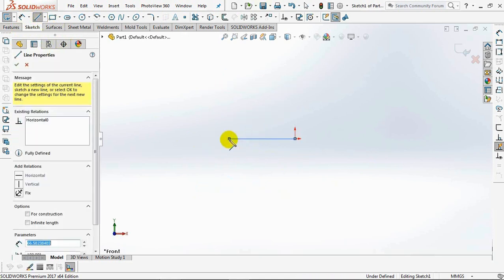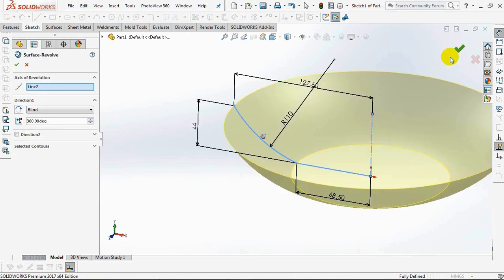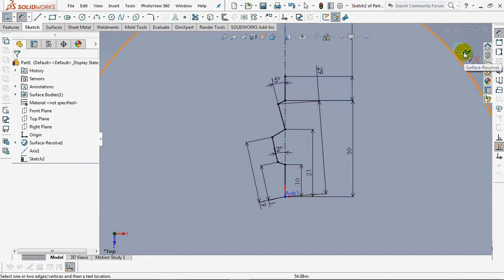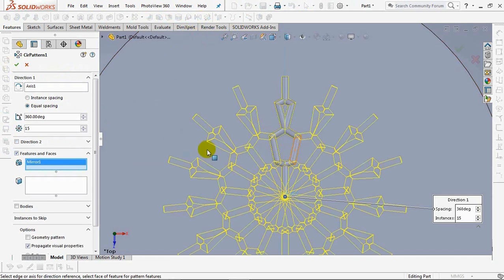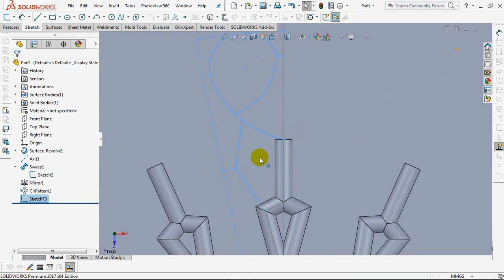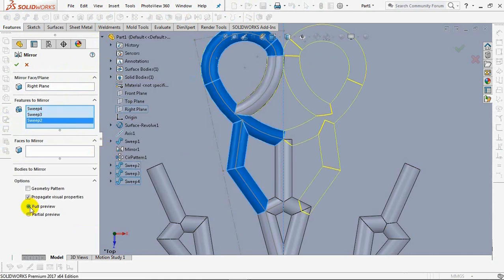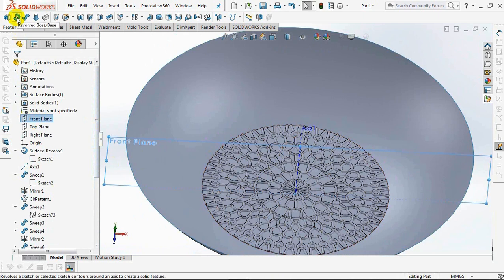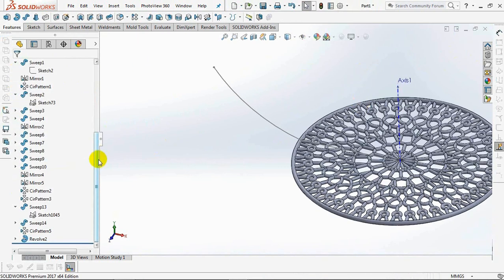Plastic WOVEN PLATE (Part 1) || SolidWorks Tutorial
This Plastic Woven Plate is the request of the viewer.
This plate is often found in food stalls, shops or restaurants. Especially in my country, Indonesia.

To create this drawing, the main commands are revolved boss and circular pattern.
This is part one of two parts.

Have a good time watching